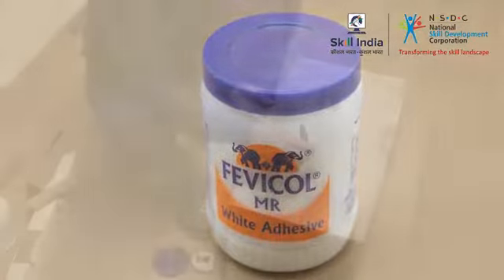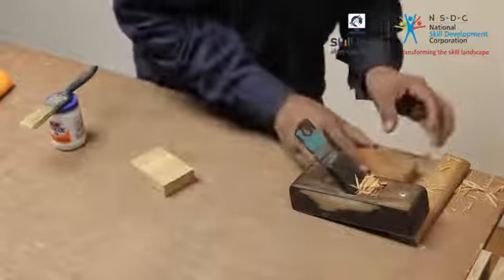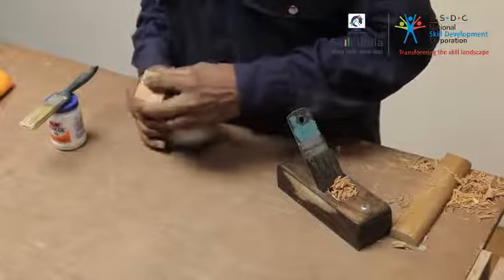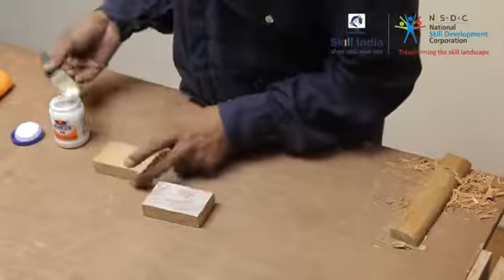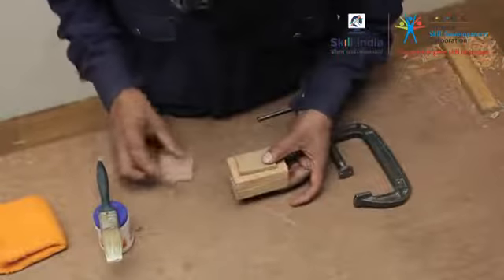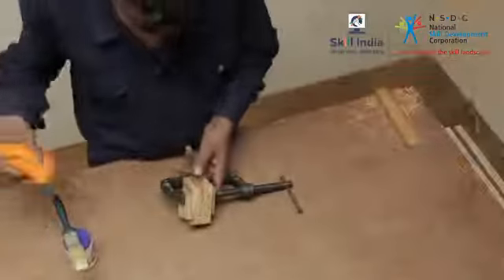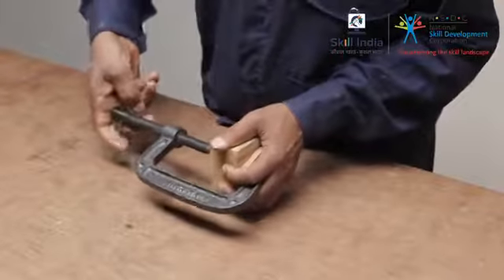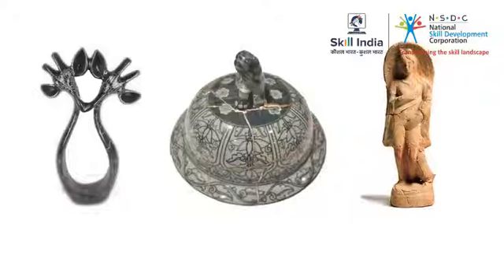Process of Applying Glue on the Wood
This video shares information about the Procedure of Applying Glue on the Wood.